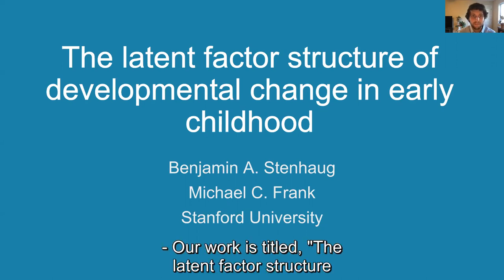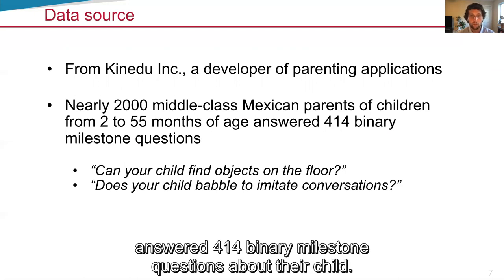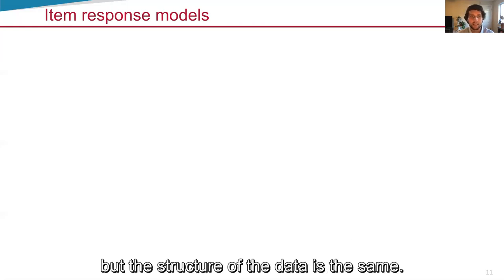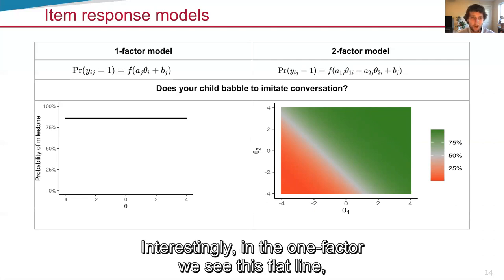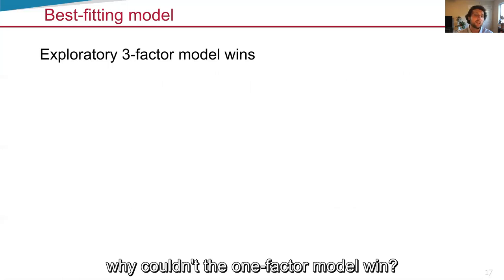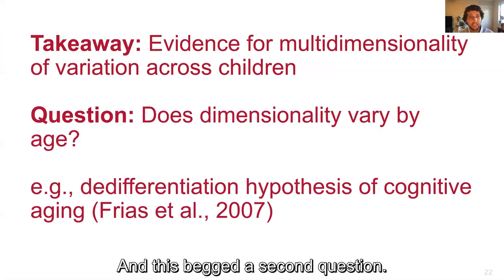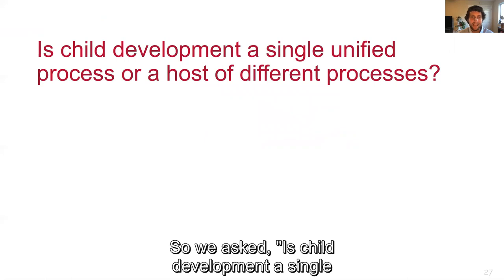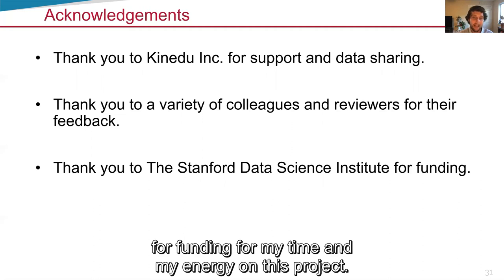2000: The latent factor structure of developmental change in early childhood - Ben Stenhaug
Facets of Cognition- Piaget proposed that development proceeded in stages; more recently researchers have proposed modular theories in which different abilities develop on their own timetable. Despite the abundance of theory, there is little empirical work on the structure of developmental changes in early childhood. We investigate this question using a large dataset of parent-reported developmental milestones. We compare a variety of factor-analytic item response theory models and find that variation in development from birth to 55 months of age is best described by a model with three distinct dimensions. We also find evidence that dimensionality increases across age, with the youngest children described by a two-factor model. These results provide a model-based method for linking holistic descriptions of early development to basic theoretical questions about the nature of change in childhood.